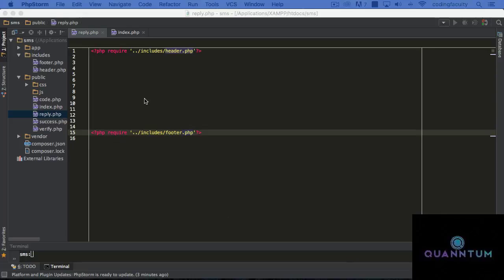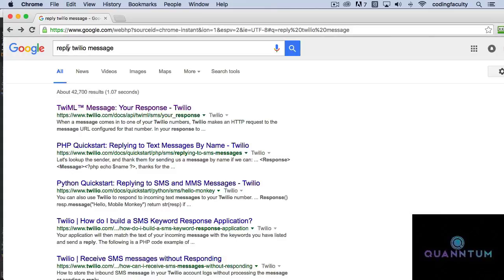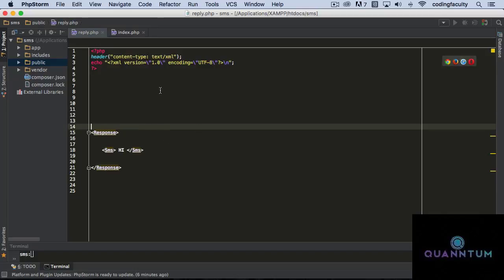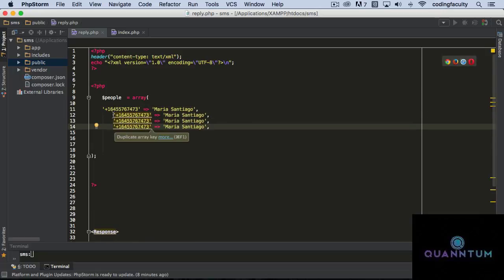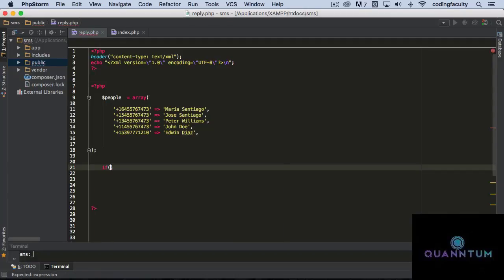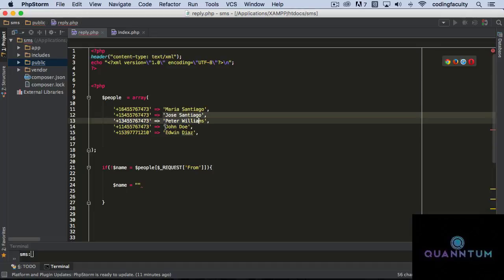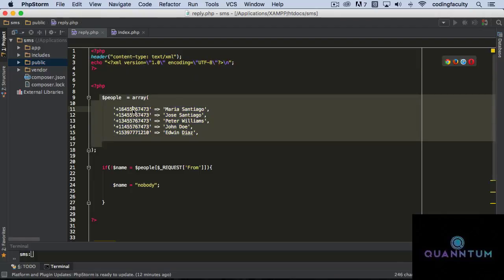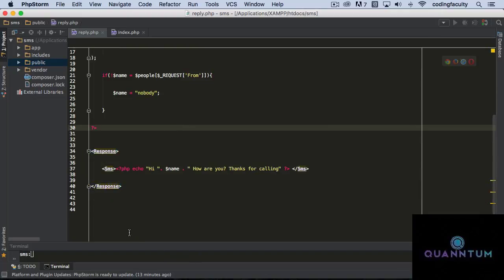14 Replying to text messages markup XML and PHP code